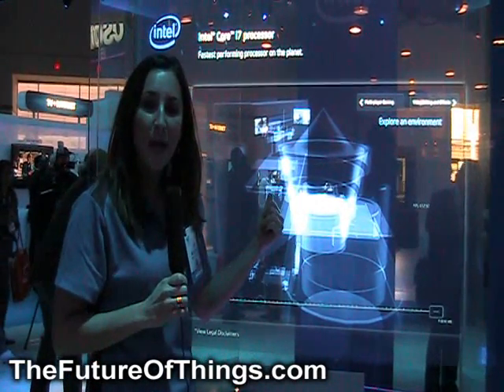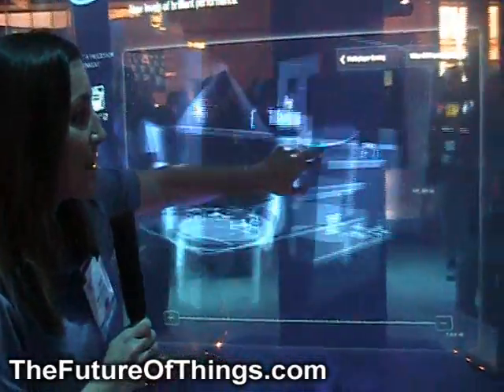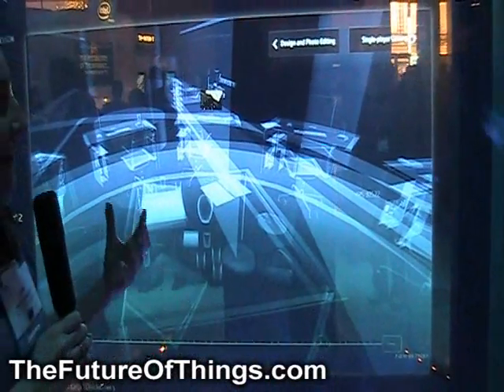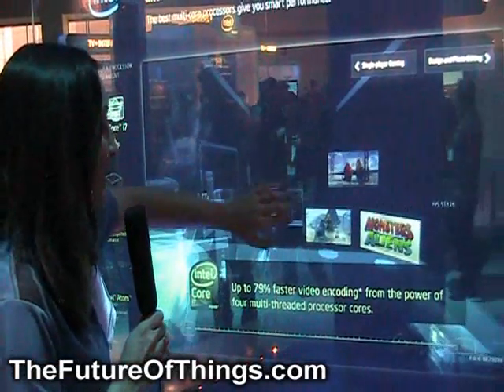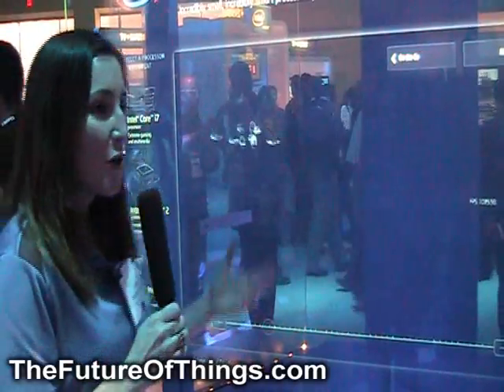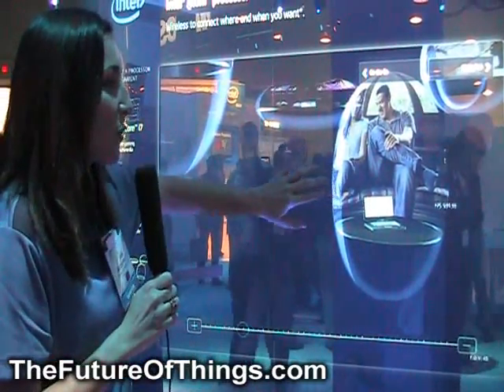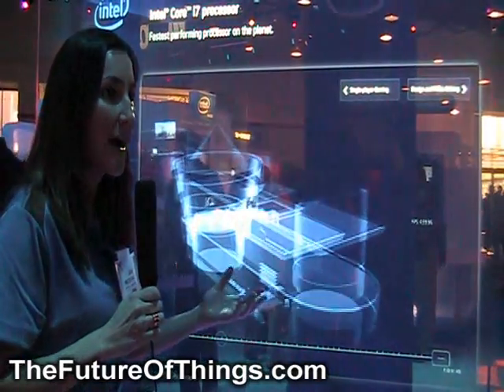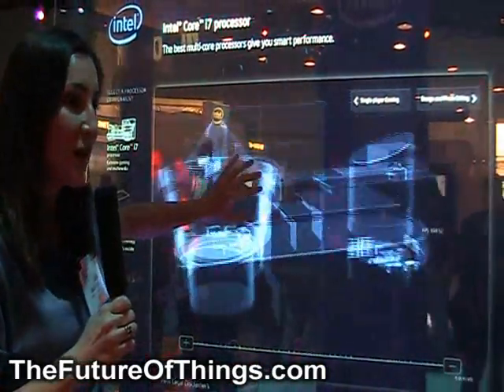Intel Real Time 3D VR - TFOT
At CES 2009 Intel showcased a unique 3D virtual world powered by the companys new i7 Core processor. This rear projection 3D capacitive touch panel (no multi touch sadly), highly resembles the holographic technology depicted in Steven Spielbergs 2002 movie Minority Report. Intel has no known plans to market the technology but it does give us a look at the amazing power of modern computing technology.